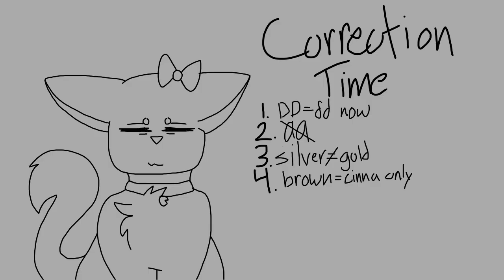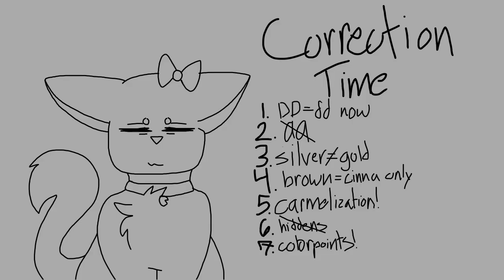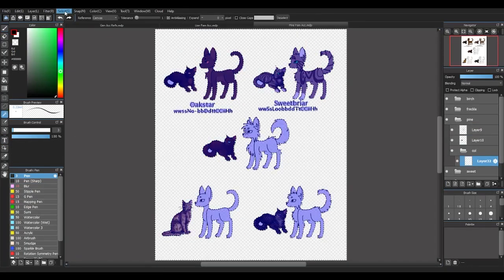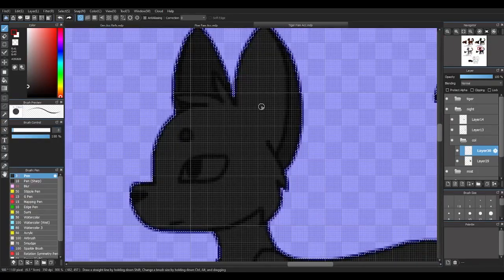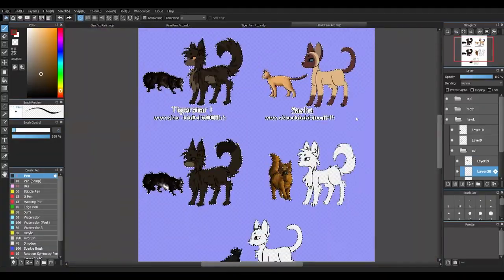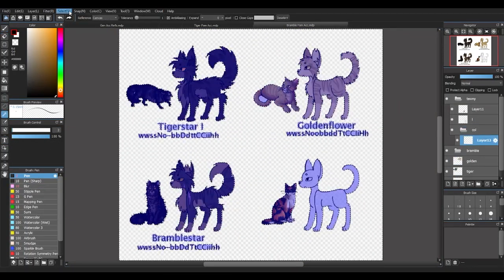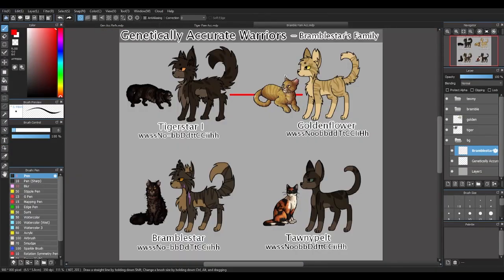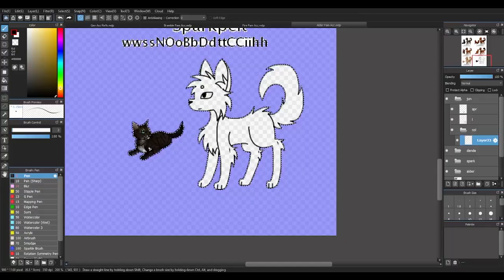Genetically Accurate Warrior Cats #4 - Bramblestar's Family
dont mind the slurs and stutters because i Do Not Care

bramble boy!!! you either hate em or you love em and i love him for being an awful person :) ...purrson?

Cats in the Video:
Oakstar, Sweetbriar
Pinestar
Frecklewish (TC), Birchface
Leopardfoot, Mistkit, Nightkit
Tigerclaw/star
Sasha
Hawkfrost, Mothwing, Tadpole
Goldenflower
Brambleclaw/star, Tawnypelt
Squirrelflight
Alderheart, Sparkpelt
Dandelionkit, Juniperkit